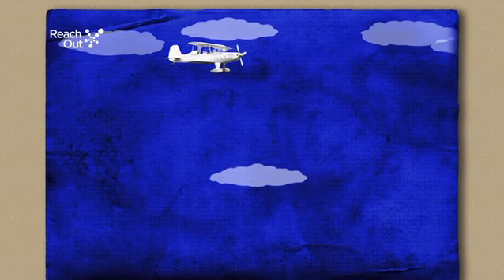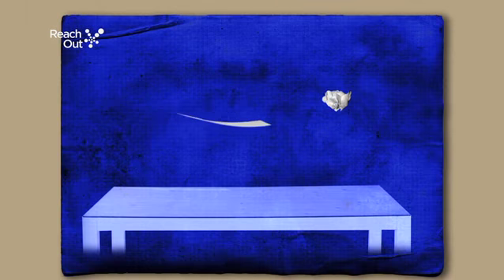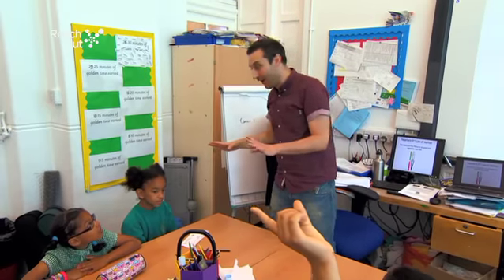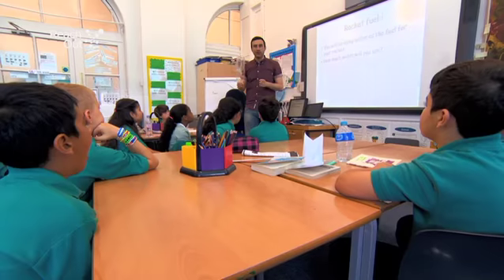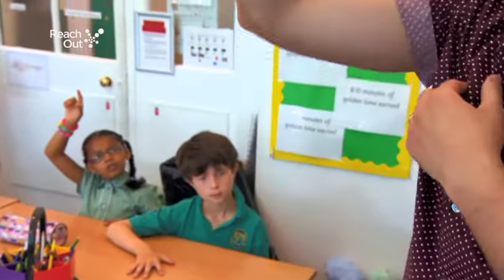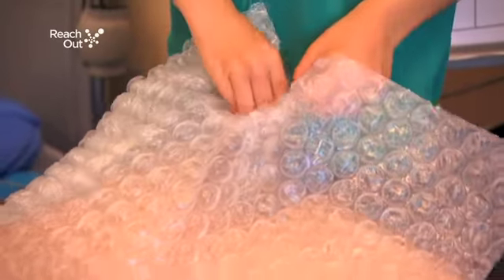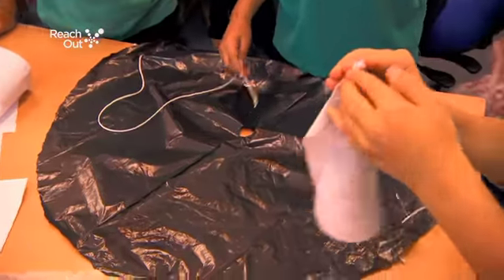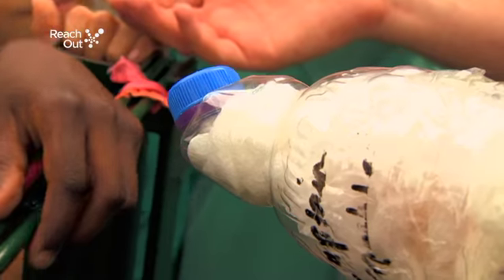Lesson Idea: Forces – Plastic Bottle Rockets | Reach Out CPD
Using plastic bottles, water and an air pump, children can learn about the importance of forces to make their rockets fly! This is a great example of how to make science a reality for a primary class.

To access learning materials, amazing science videos, and supportive lesson materials like this, and join hundreds of thousands of teachers in applying Twig’s revolutionary approach to science learning.

This film is taken from Reach Out CPD, an online primary science CPD resource which is free to all teachers in the UK. to find out more.